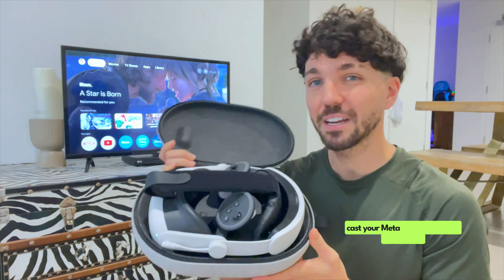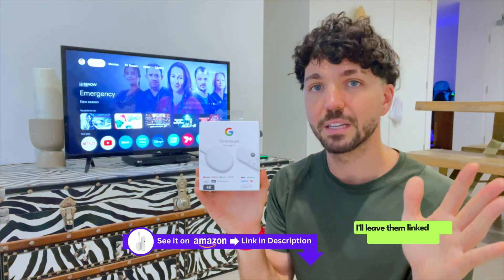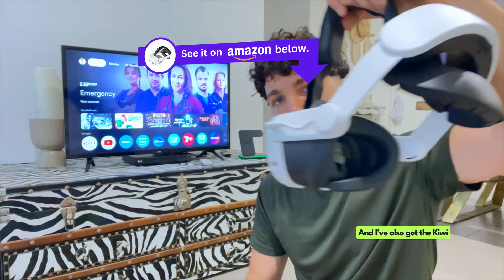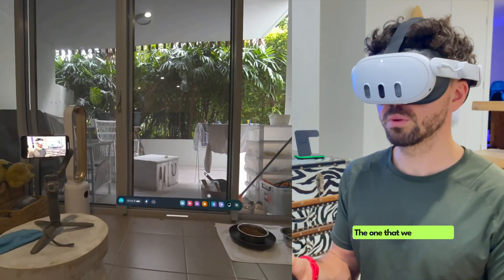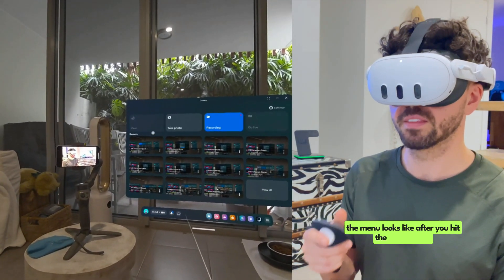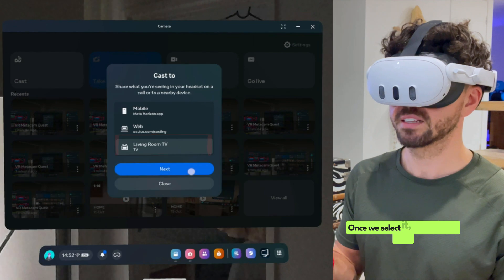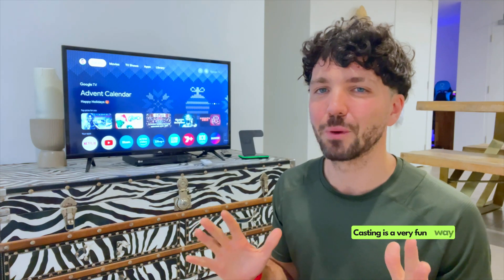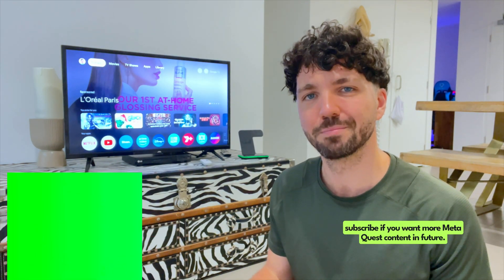How to Cast Meta Quest 3S to TV (ON ANY TV)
Here’s a quick & easy tutorial on how to cast on meta quest 3 & 3S to a TV.

00:00 - Intro
Regardless of whether you’re looking to cast Meta Quest 3 or Meta Quest 3S, the process is exactly the same and surprisingly really simple.

IMPORTANT NOTE:
At the time of filming this video, the Meta Quest 3 & Meta Quest 3s cast feature is only compatible with Google Chromecast at this time. As mentioned in my previous “How to Connect a Meta Quest 3 to a TV” tutorial, if you do not have a google android TV, you will need to invest in an external Chromecast device if you want to get your  Meta Quest 3S connecting to a TV.

I know it’s frustrating that we need yet another piece of hardware in order to do this but in all honesty, the Google Chromecast device is actually pretty handy to have regardless of whether you need it for Meta Quest casting or not.

I’ve also made a tutorial on how to set up Cromecast easily and you can find that just below along with my previous Meta Quest 3 cast to TV tutorial.

For anyone curious about the Meta Quest accessories I’m using in this video, I’m using the Kiwi Design G4 Pro grip covers and the Kiwi Design K4 Boost battery strap with my Meta Quest 3, as well as the Meta Quest 3 carrying case. All 3 accessories enhance comfort and convenience, durability of my device and I would highly recommend you check them out below.

For Meta Quest 2 users that may be watching, I’ve done a tutorial on this using my Meta Quest 2 previously and you can find that tutorial in my Meta Quest casting playlist just below.

00:45 - How to Connect Meta Quest 3 to TV (Step by Step)
Step 1: Put a Meta Quest device on your head.

Step 2: Click the Meta Button on the Right hand controller and enable colour passthrough mode.

Step 3: Click the pink camera icon from the main menu bar.

Step 4: From the 4 menu items presented, click “Cast”.

Step 5: Select the device you wish to cast to. In this case, select “Living Room TV”.

Step 6: Cast Meta Quest 3 to tv is complete.

Step 7: Head back to the pink camera icon menu and select “Stop Casting” to finish your cast.

01:53 - Conclusion
And that’s all there is to it! For anyone curious to see my other Meta Quest videos, you can find some of the more popular ones below:

Please remember to give this video a thumbs up if you enjoyed it and if you stumbled across this video today by typing meta quest 3 how to cast to tv, how to cast meta quest 3 on tv or how to cast meta quest 3 in the google search bar, comment “Search Term Hero” so I know my content is hitting the right people!

See you in the Metaverse!

Thomas
The Meta Junkie

Creator Credits:  @thomasinaction,  @thomgardner